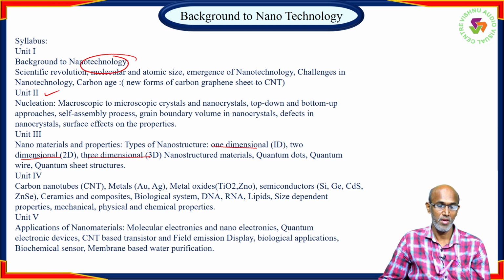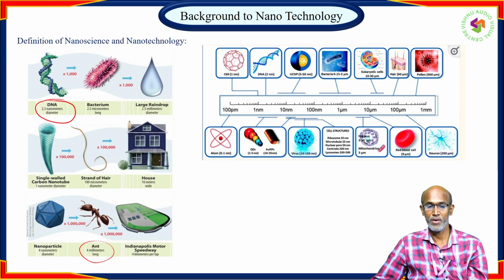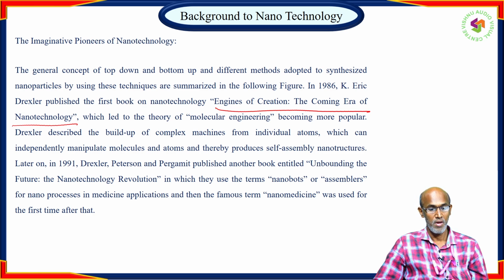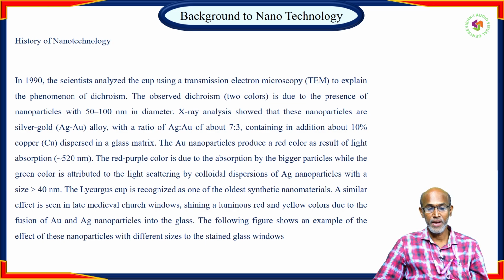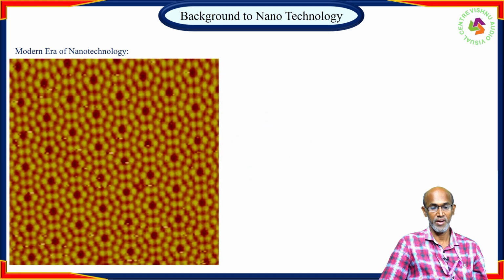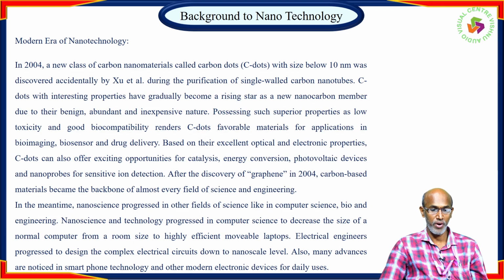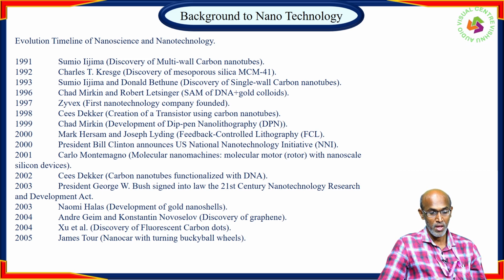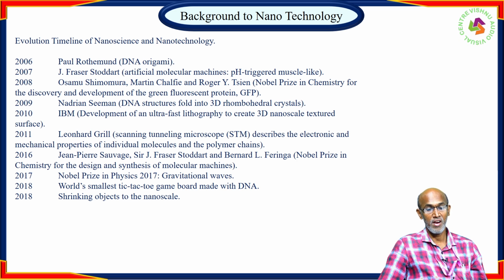Background to Nanotechnology by Dr. KSNV Prasad